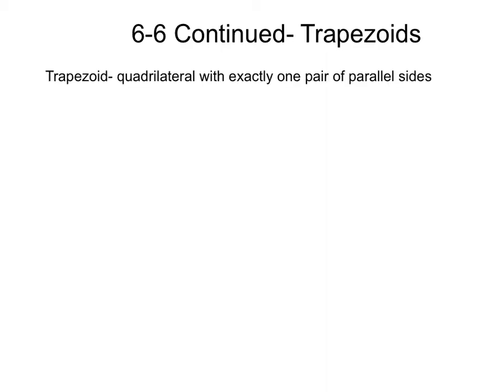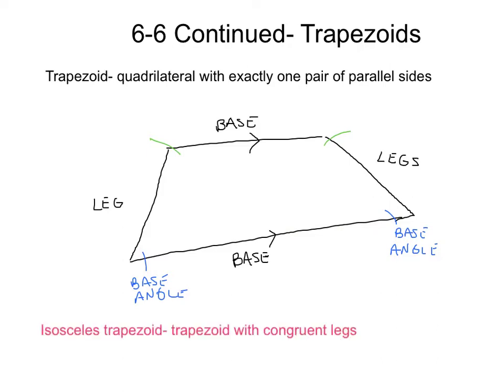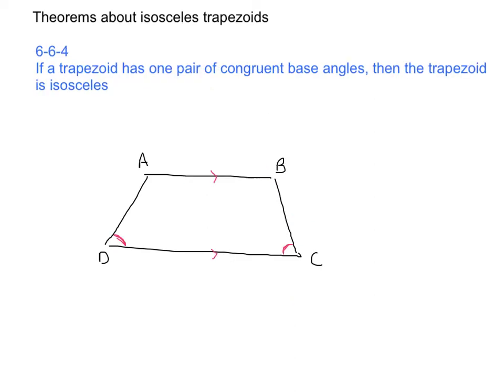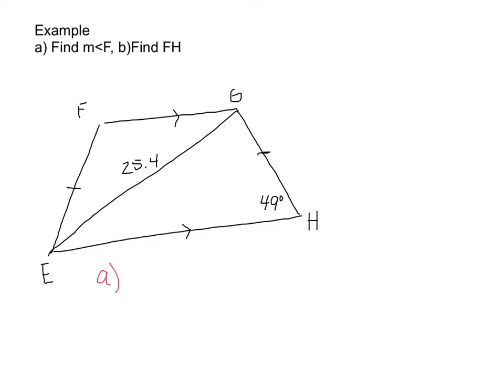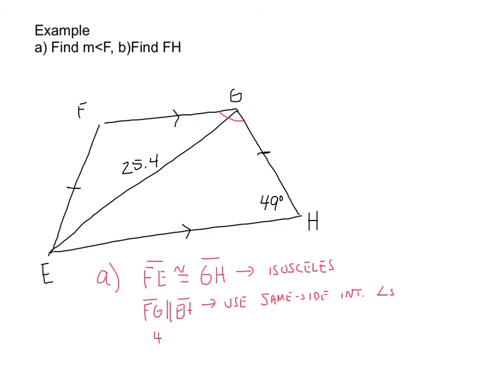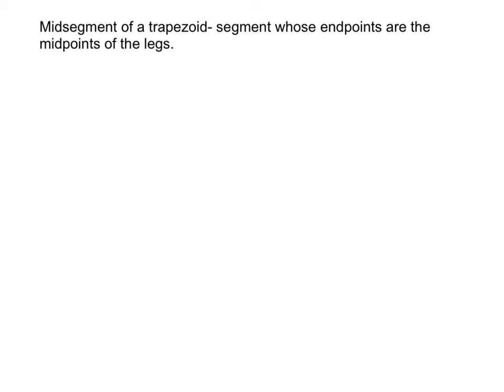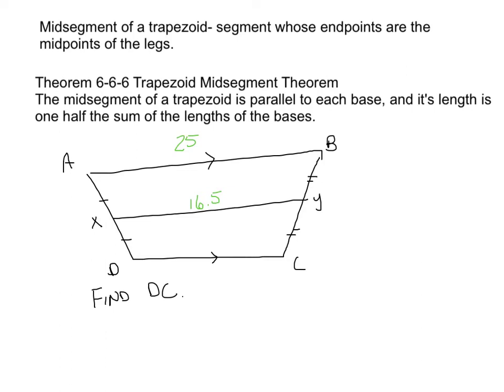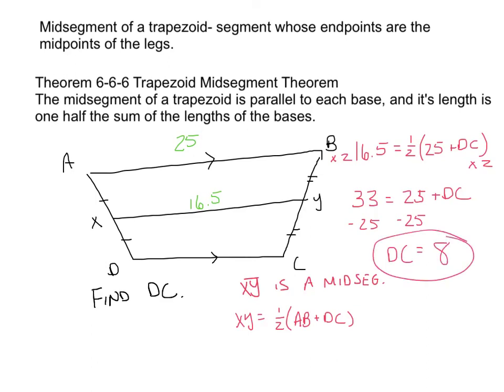6-6b Trapezoids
We look at the second part of 6-6: Trapezoids.